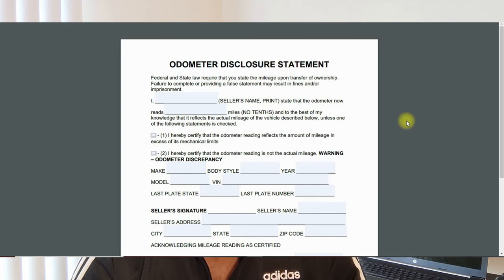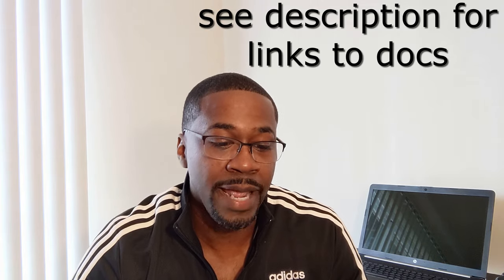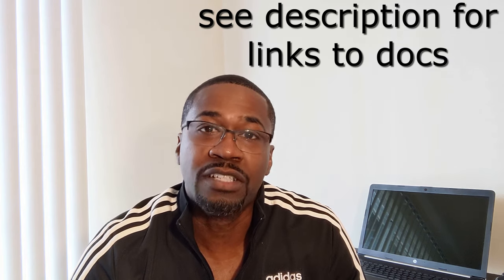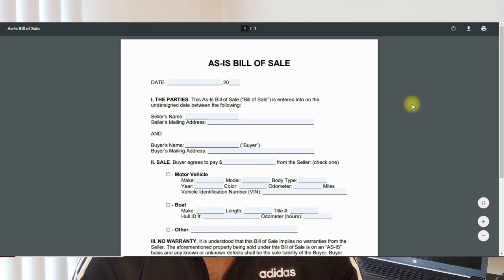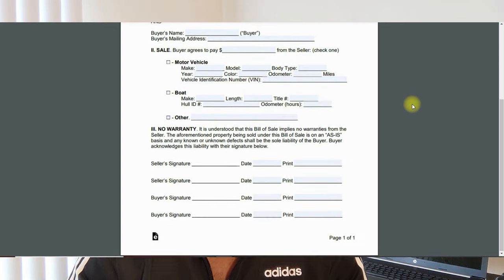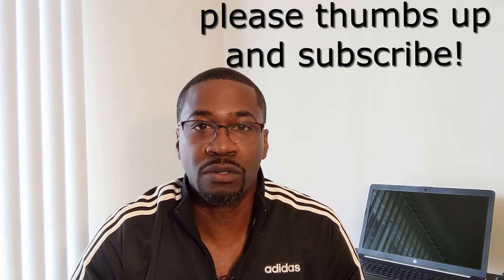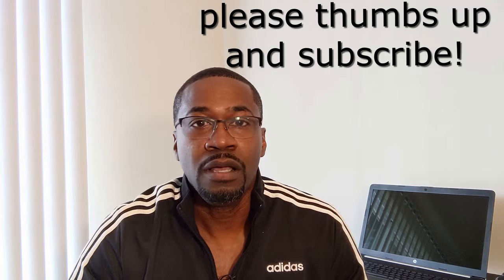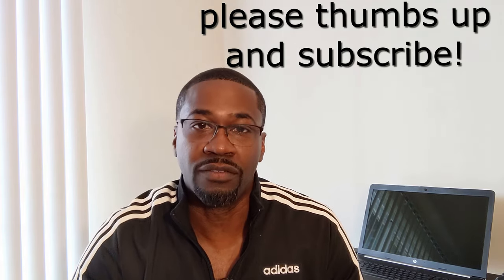🤓How To Sell A Car Privately-What Paperwork Is Needed🤓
Find discounted deals at car auctions near you.

How to sell a car privately.

Ready to buy a car but your credit ain't right?? Read this ebook: https://

I have authorized user tradelines for sale.

This video will tell you what paperwork is needed to sell a car privately.

1. Vehicle history report: visit Carfax or similar website and input your vehicle VIN number
2. Your vehicles maintenance records
3. Your vehicles warranty documents (if applicable)
4.
5. Your vehicles title
6.

You can find luxury cars at bargain prices at government auctions. The gov't seizes vehicles and then sells them at auctions.